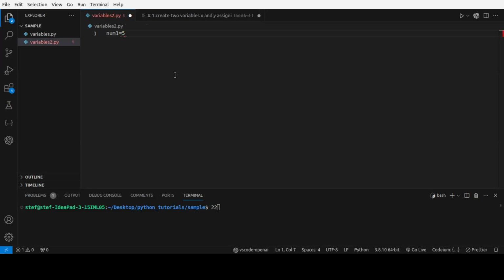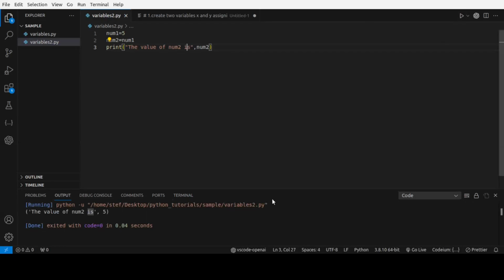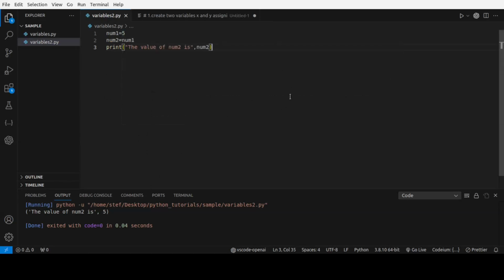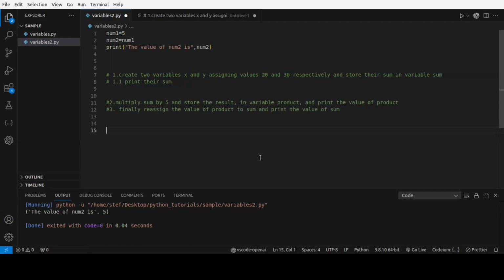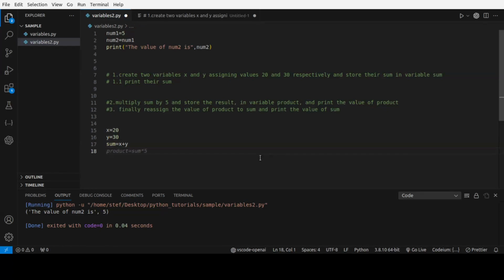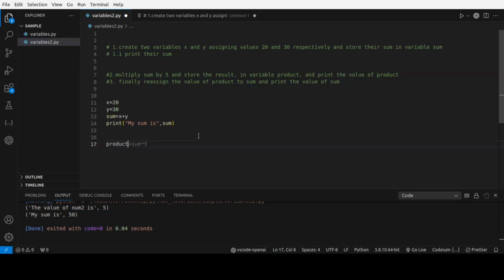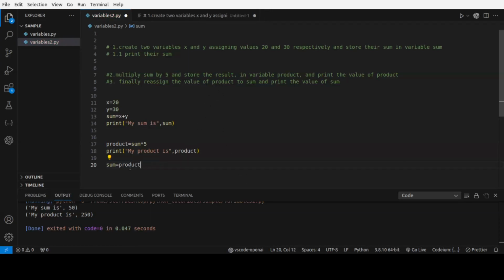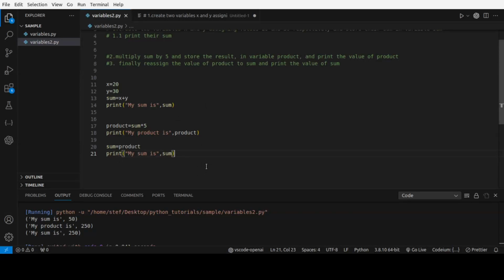variables and datatypes part 2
@SteveDiCodingSamurai This video focuses on variable assignment in python